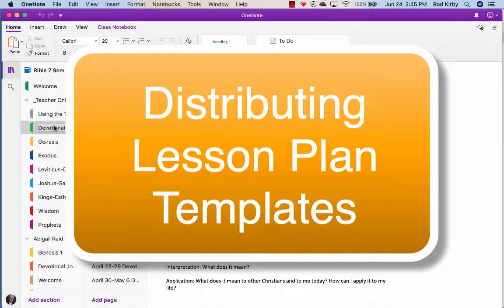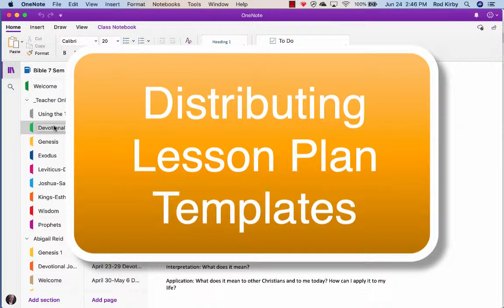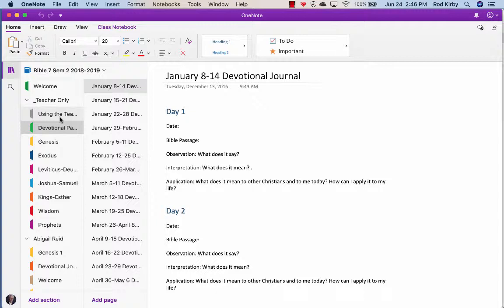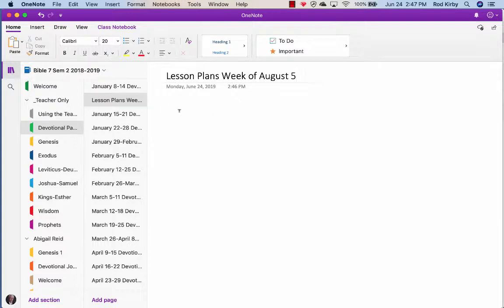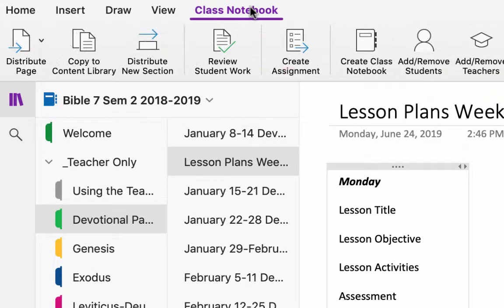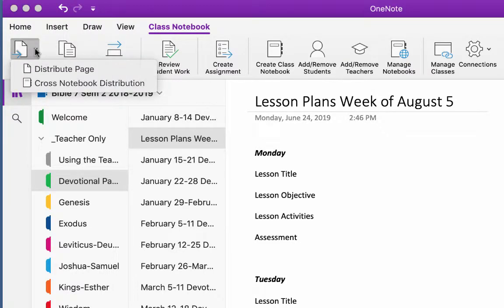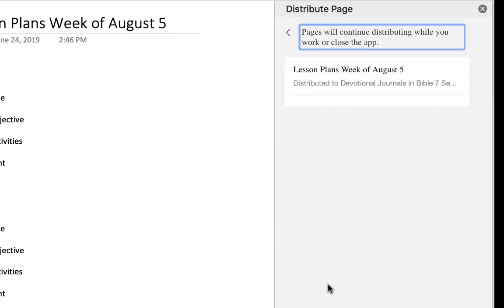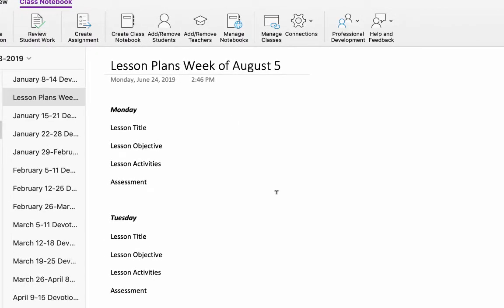Distributing Lesson Plan Templates